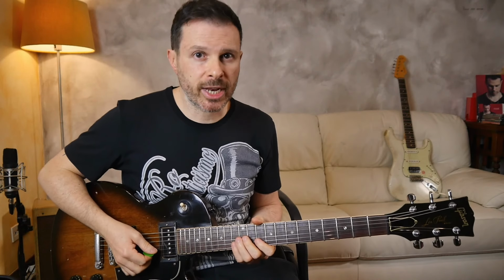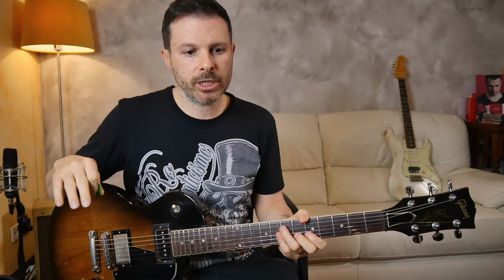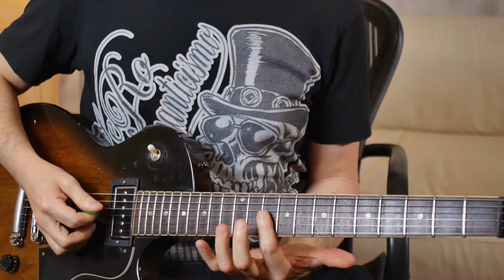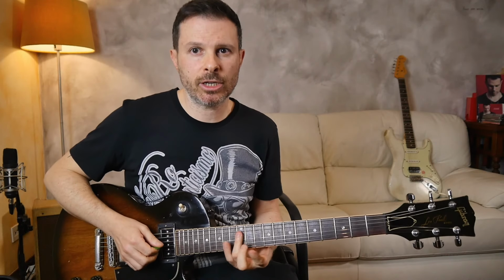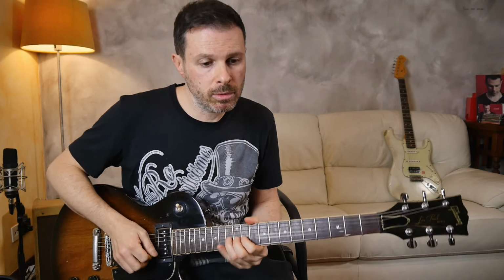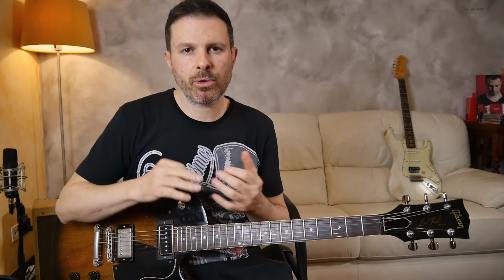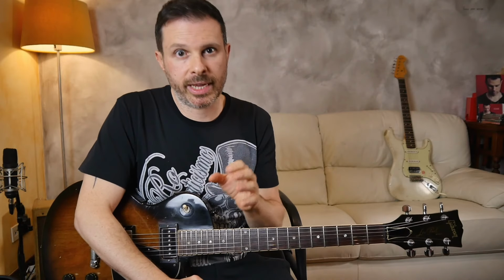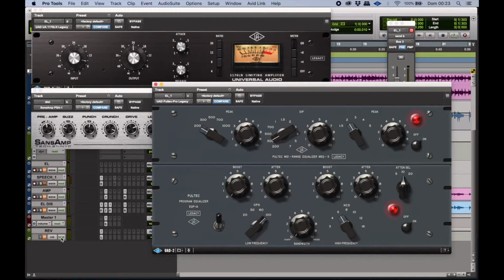Another Brick in The Wall 2 (SOLO) // guitar lesson - how to play - tutorial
The guitar solo in Pink Floyd's Another Brick in the Wall is about feel, touch, tone and details, not only the notes!  In this lesson / tutorial I went into those fine details, including  how to replicate David Gilmour's tone in a DAW.

I've played shows in a Pink Floyd band for many years and here's my 10 secrets to play this solo like the original, including the mysterious impossible lick, one little mistake David made and how to replicate his outstanding tone.

Here's the chapters, it's a long video!
You can save it as favorite and come back to finish later.

00:00 - Performance
01:16 - Introduction
02:26 - Lick #1 (and secret #1)
03:48 - Lick #2
04:16 - Lick #3 (and secret #2)
05:58 - Lick #4
06:45 - Lick #5 (and secret #3)
08:56 - Lick #6
09:53 - Lick #7 (and secret #4)
12:07 - Lick #8 (and secret #5 + #6)
13:23 - Lick #9 (and secret #7)
16:18 - Lick #10
18:07 - Lick #11
18:33 - Lick #12 (and secret #8)
-- yes... Lick #13 doesn't exist. After all it's Pink Floyd..
19:31 - Lick #14 (and secret #9)
21:39 - Lick #15
22:53 - Lick #16 (and secret #10)
25:06 - The Mystery lick
28:24 - David's Mistake
29:04 - How to get David's Tone of this solo
31:45 - Conclusions

( ..and don't forget to click the little bell to be notified when I upload! )